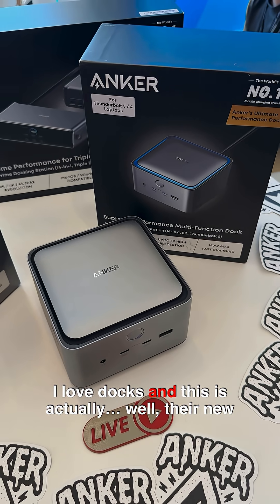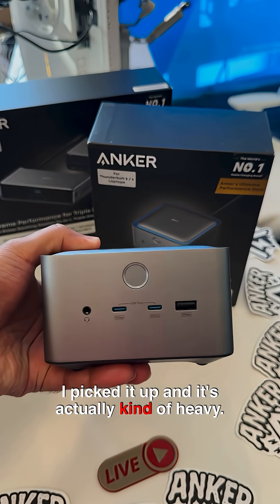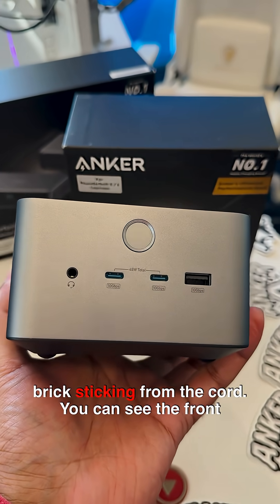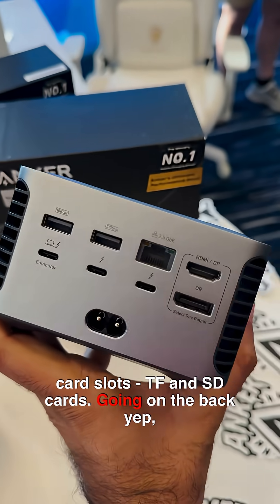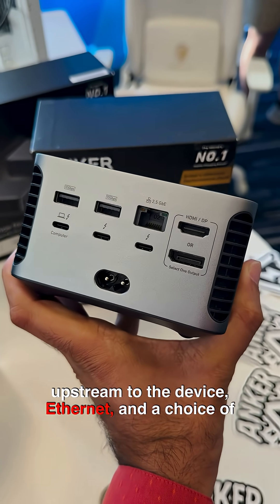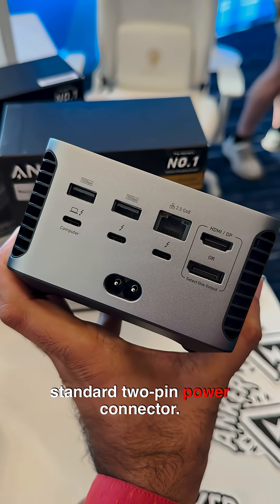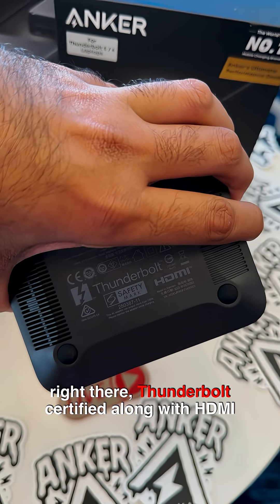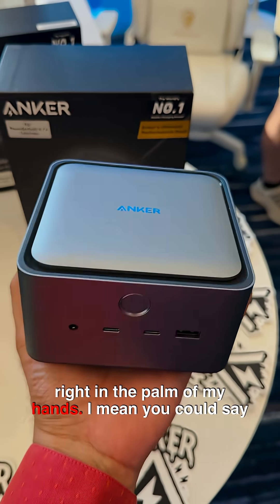Anker Thunderbolt 5 docking station at VidSummit 2025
@AnkerOfficial was one of the partners at VidSummit 2025. For a brand known for their power banks/cables/accessories, they even ventured out into the docking station segment.

Enter their challenger to the growing interest of Thunderbolt 5, packed with 11 ports inside the form factor that almost looks like a mini-PC - except it looks like 1.5x the size of a Mac Mini.